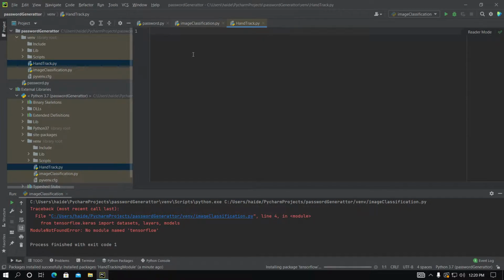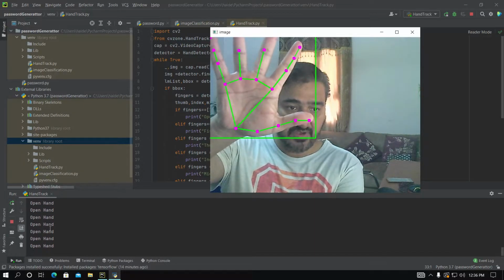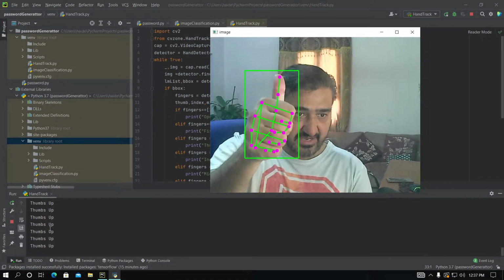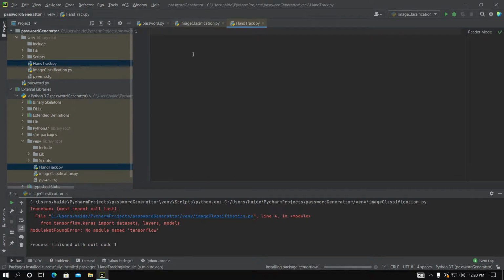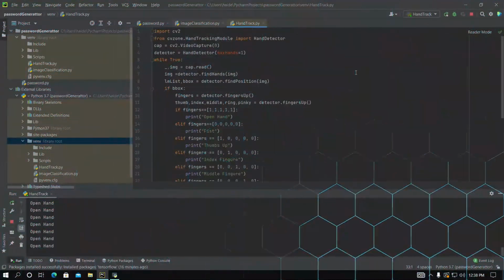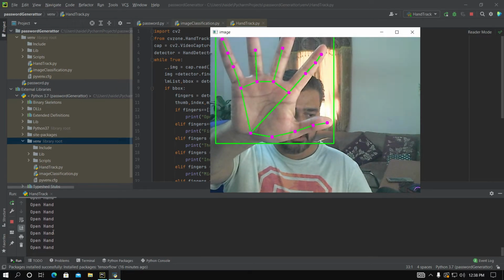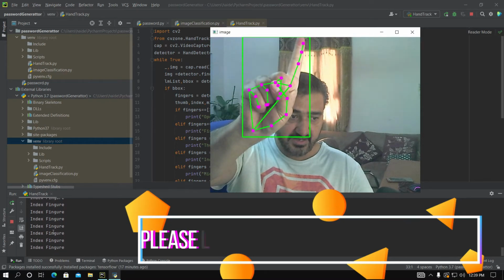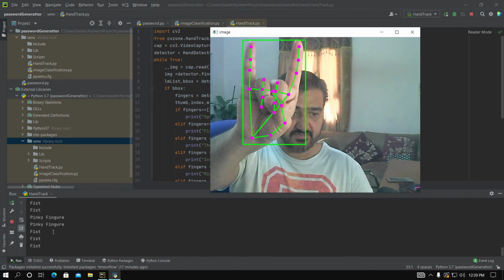How to code Hand Tracking in real time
In this video, we will learn how to code  Hand Tracking in real-time. I write bare minimum code to run this program and it identifies different figures in hand. Watch this video till the end, you will learn allote